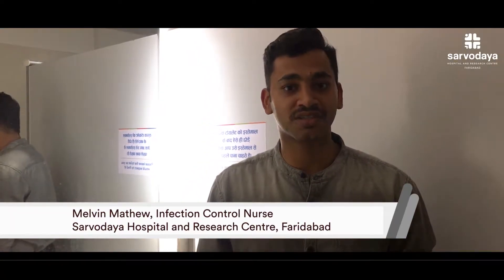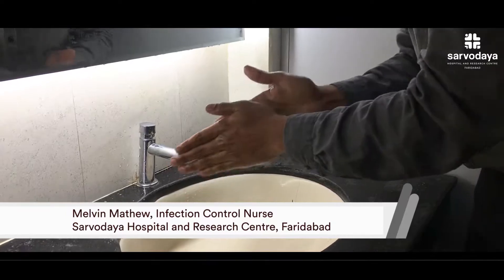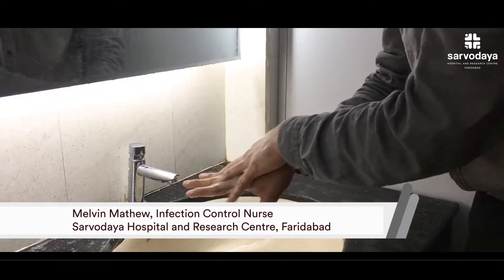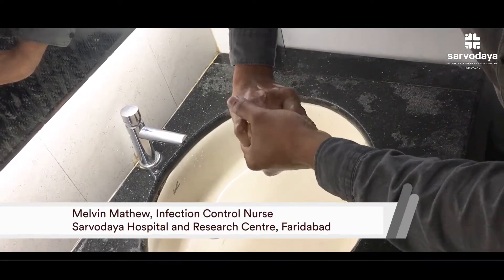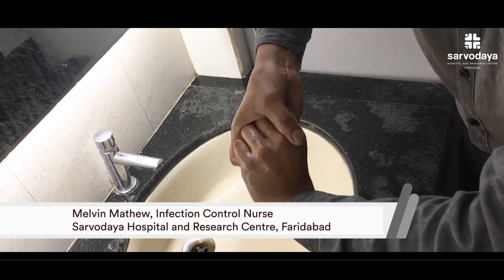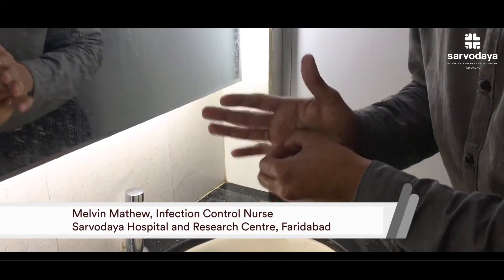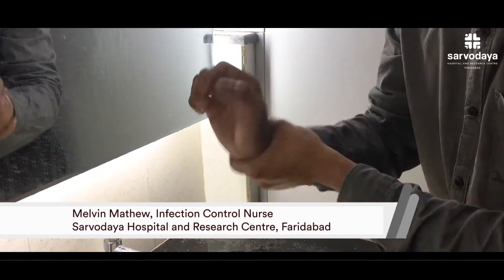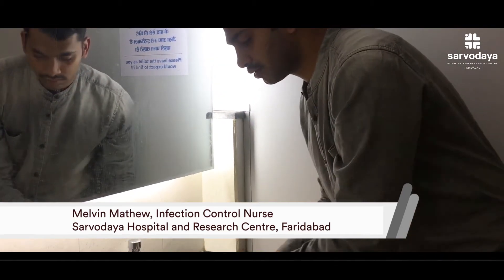7 Essential Steps for Hand Washing | Sarvodaya Hospital, Faridabad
Watch and learn as our expert, Melvin Matthew, an Infection Control Nurse at Sarvodaya Hospital, Faridabad, takes us through the 7 essential steps that need to be kept in mind while washing your hands! Ensuring that your hands are clean, can keep several diseases at bay and it is important we do it the right way to stay healthy!